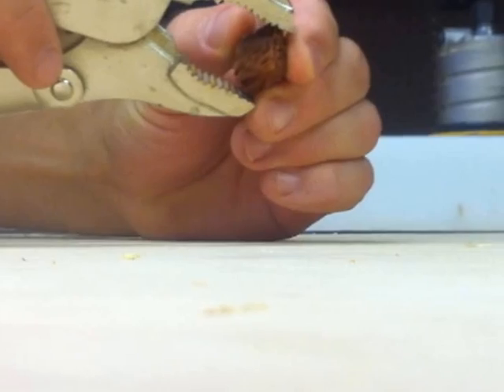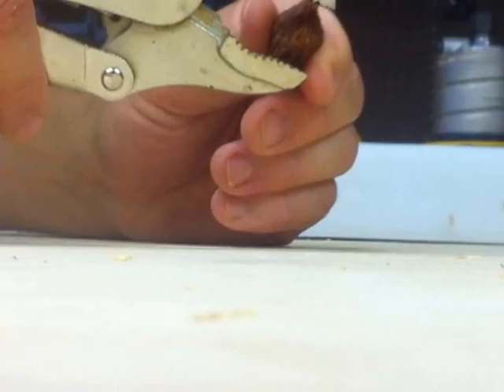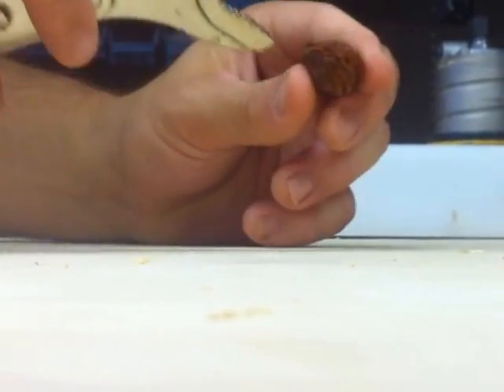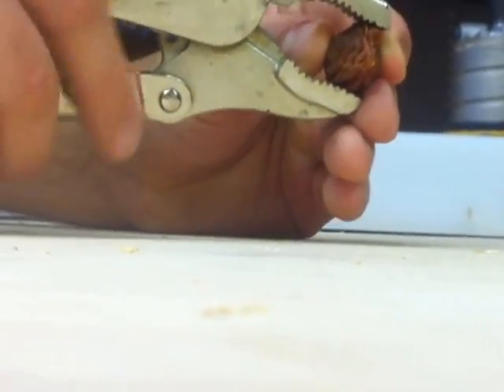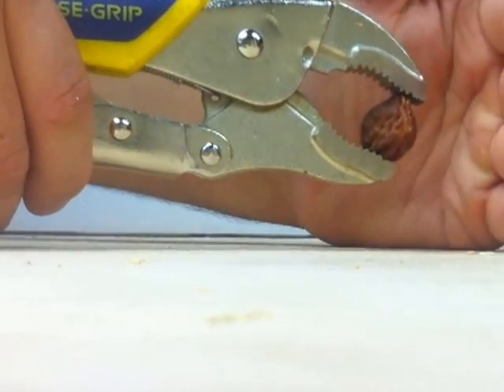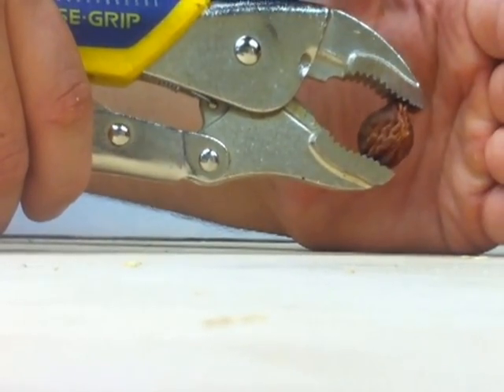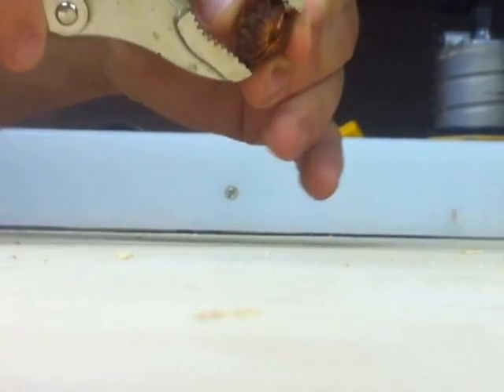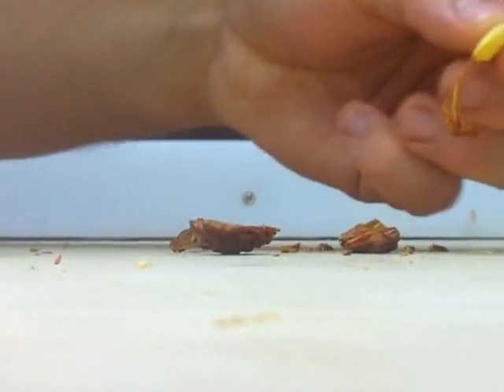How to Remove Seeds from Peach Pits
This video shows you the easy to remove a seed from a peach pit (or stone) using a vice grips and almost zero muscle, and unlike other methods, the seed rarely breaks. This method works on other fruits with a "put" too like nectarines and tangerines.